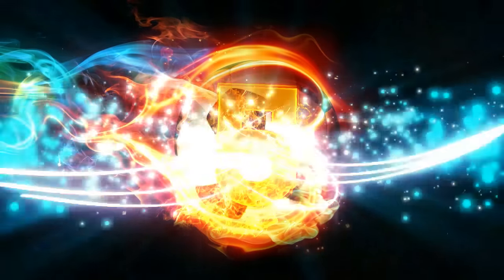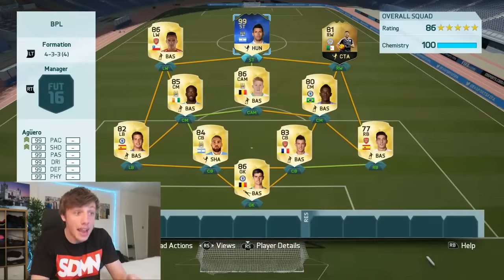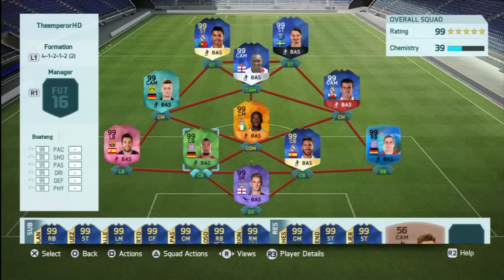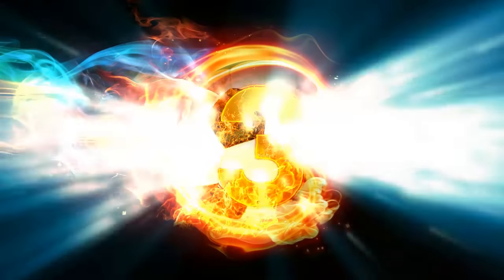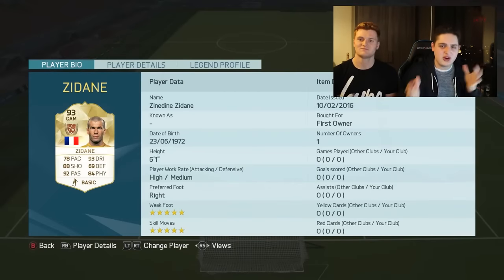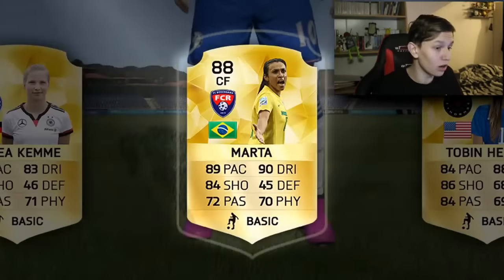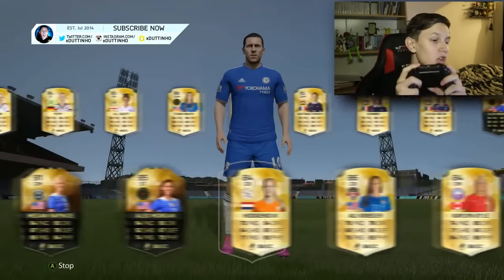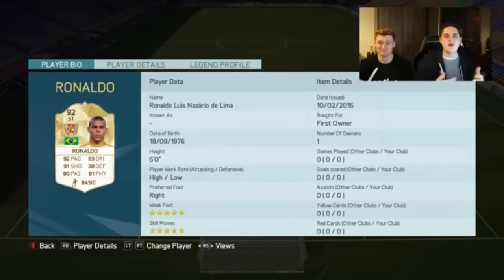Fifa 16 Top 5 Awesome Glitched Ultimate Team Cards Including Women!!